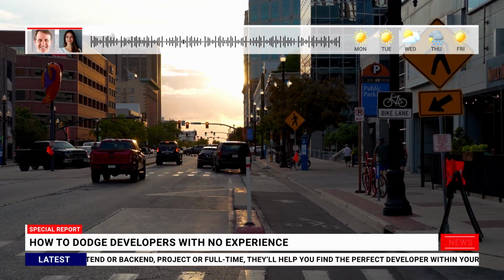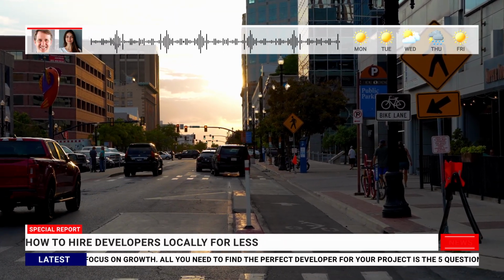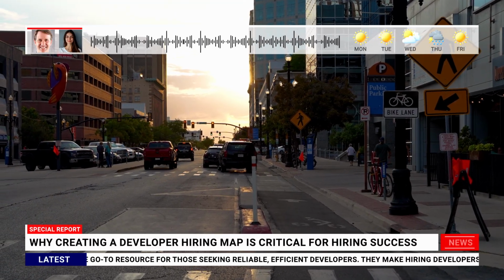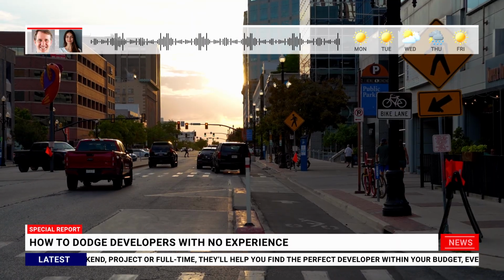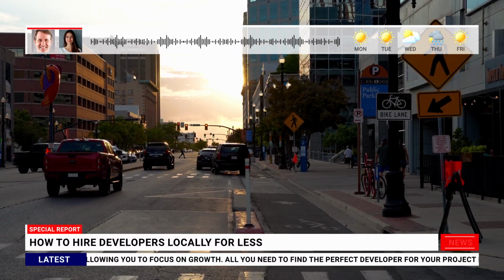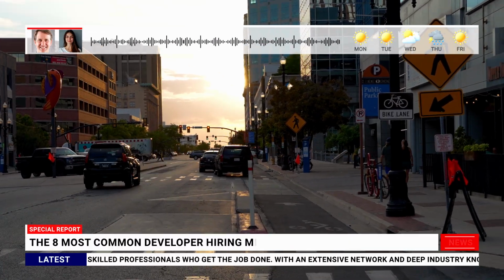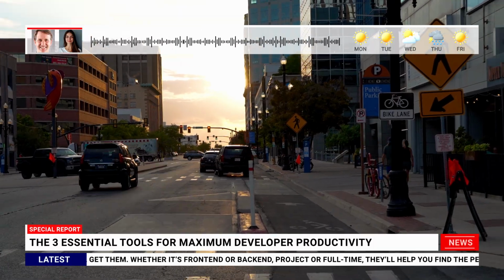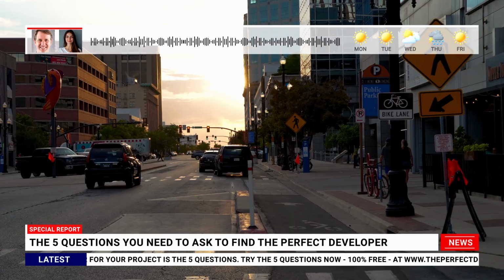The Smart Way to Hire Ubiquiti Developers –The Perfect Developer Fast Guide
Looking for an insider guide to hiring top Ubiquiti developers?

This excerpt from The Ubiquiti Developers Playbook is your ultimate resource. It explains everything you need to know about Ubiquiti developers, including the key responsibilities, skills required, and what to expect in terms of salary. Whether you're looking to develop cutting-edge network solutions or integrate high-performance hardware into your systems, Ubiquiti developers bring the expertise needed to make it happen. This guide will help you understand why hiring the right talent is critical for success in network and wireless technologies.

All you need to find the perfect developer are these 5 questions.